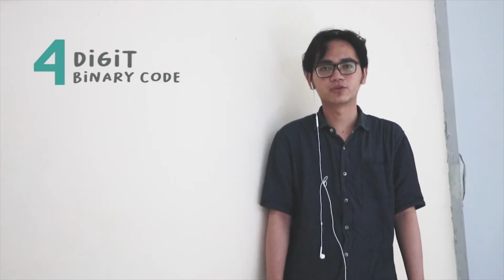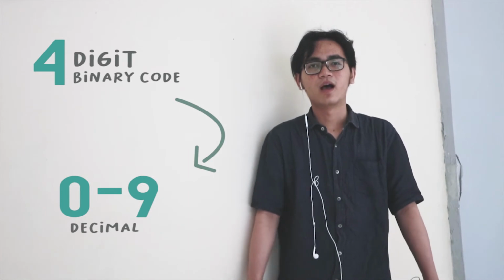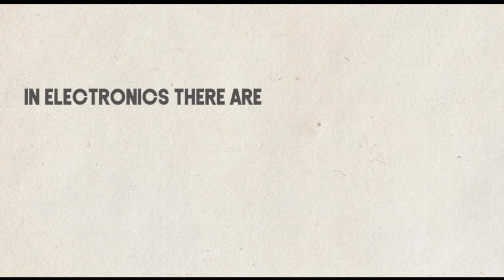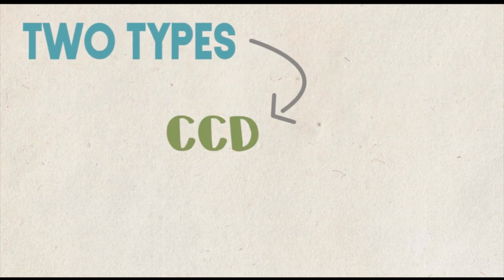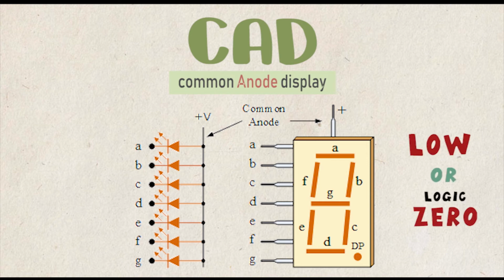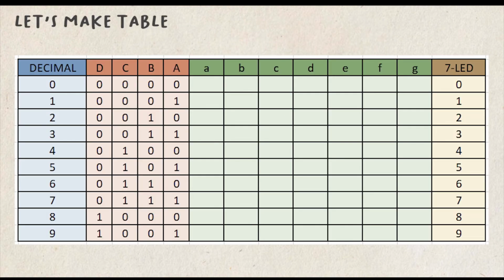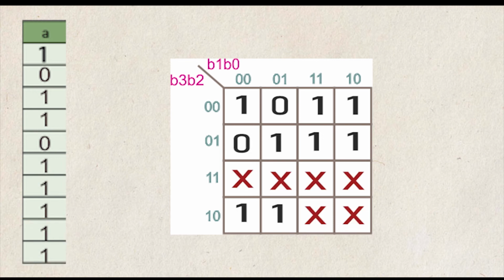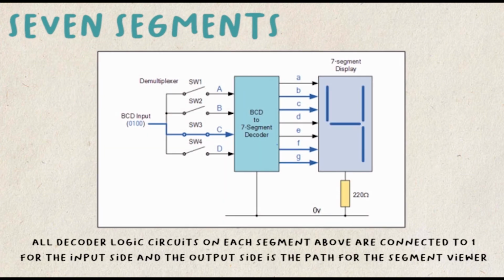BCD to 7 segments